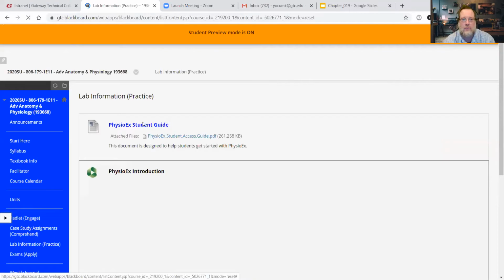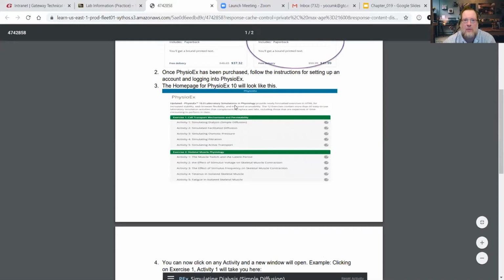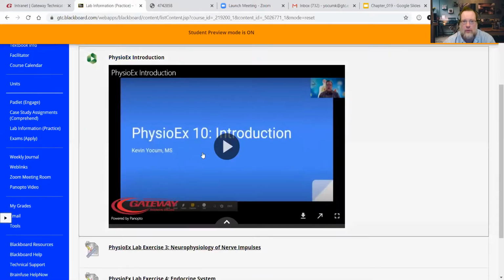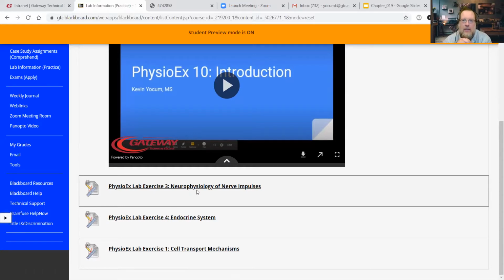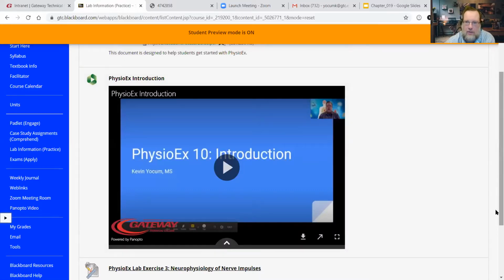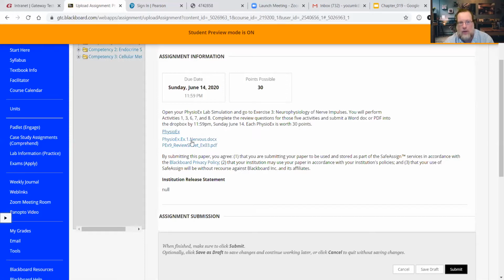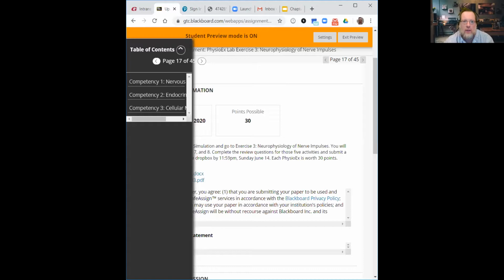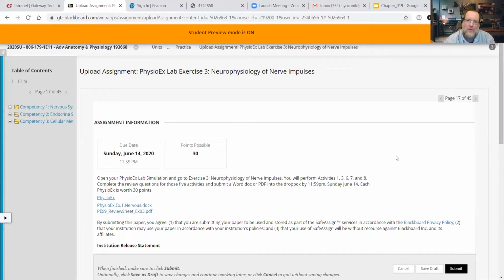How To Use PhysioEx: Advanced A&P